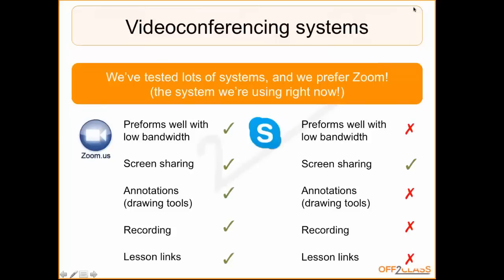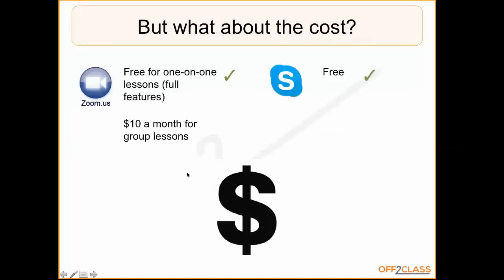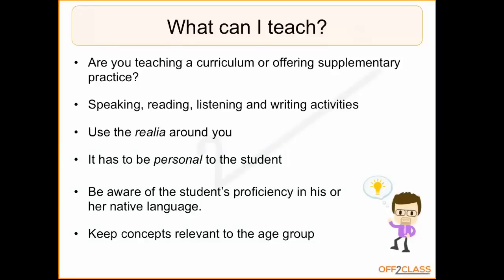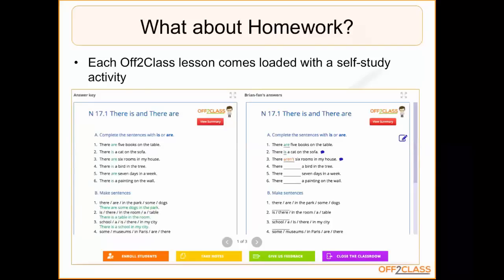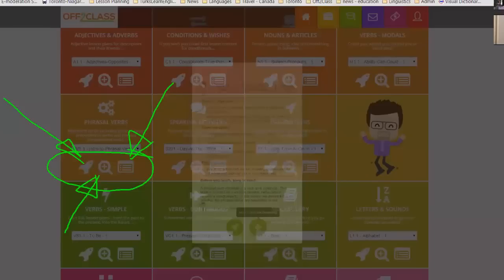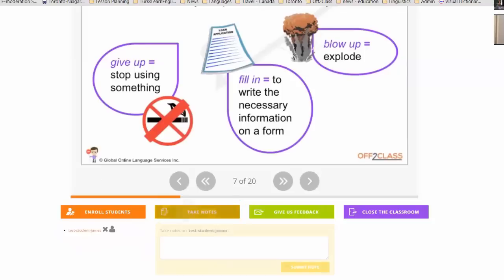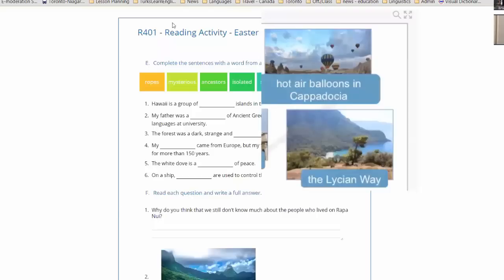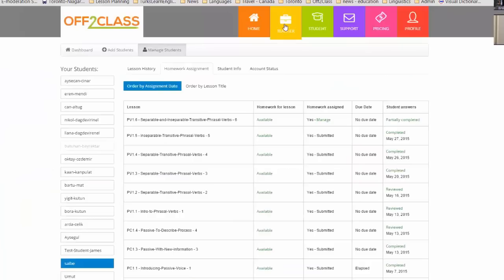Teaching Strategies for Online ESL Tutoring - Webinar #1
This is a recording of the first, in 's series of Webinars for online ESL teachers.
“Teaching Strategies for Online ESL Tutoring” was held on May 28th, 2015 at 8am Eastern Standard Time.

During the webinar, James and Kris provided a demonstration of some of the tools and techniques they use for running their online ESL lessons.

James is an online ESL teacher and co-founder of He has a background in language and linguistics and has logged over 4500 hours of online ESL teaching in the last 3 years.

Off2Class is an ESL toolkit designed to support teachers and schools. We help you deliver great ESL experiences to your students.